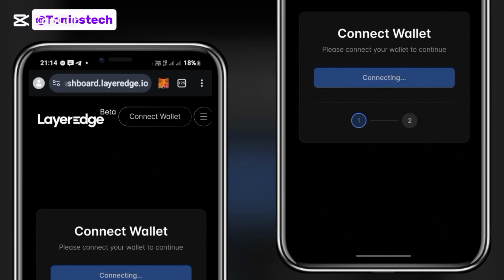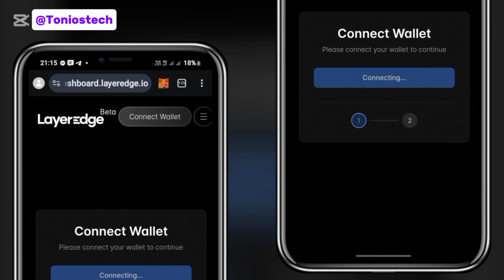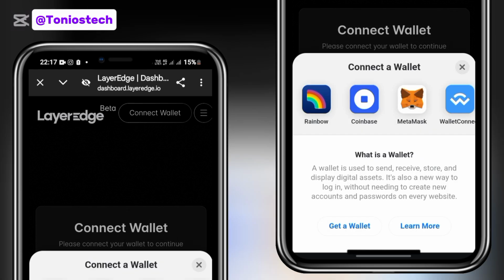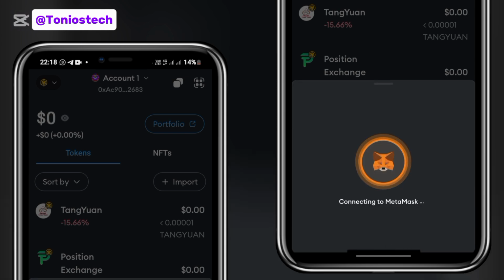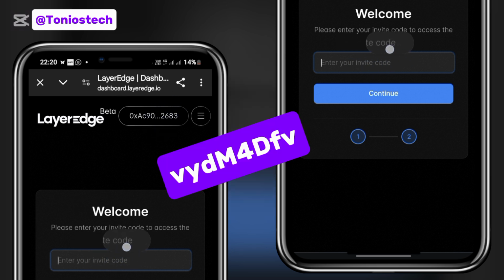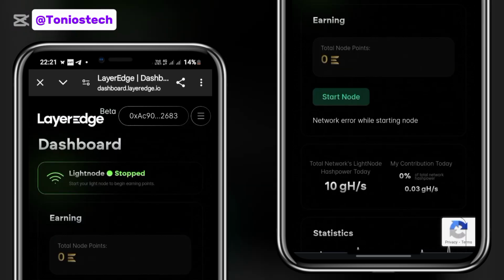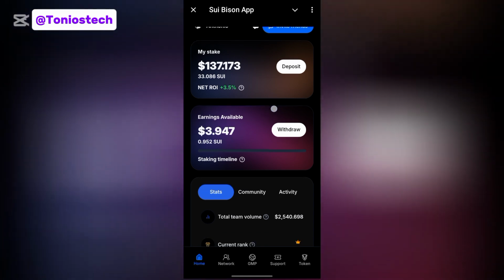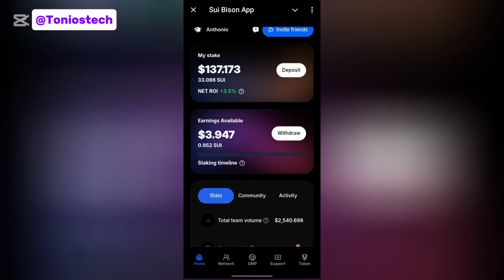Join this airdrop now: LayerEdge airdrop tutorial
Join the Bitcoin-backed internet revolution with LayerEdge!

Discover a trust-minimized verification and proof aggregation system for a decentralized internet. Built on Babylon Labs, LayerEdge is empowering users to earn rewards and take control of their online experience.

Here's how to get started:

1.
2. Connect your MetaMask wallet
3. Use code: vydM4Dfv to begin
4. Click "Start Node" to earn LayerEdge Points

Want more points? Share your invite codes in the comments below and retweet for better results!

Learn more about LayerEdge and the future of the decentralized internet in this video.

No Doubt SUI BISON is one of the Best Decisions I made this year💖

If your not here, you don't deserve to be on this Space😒